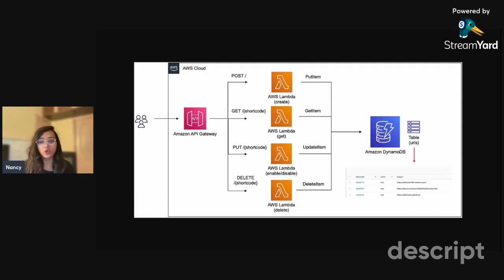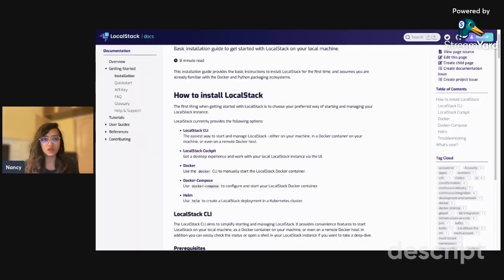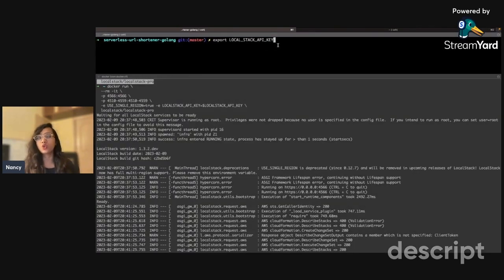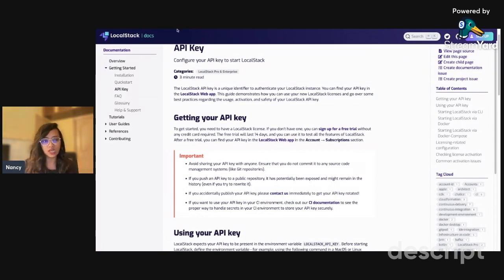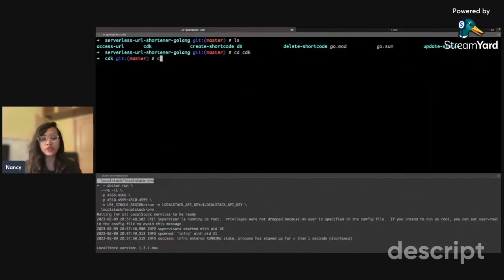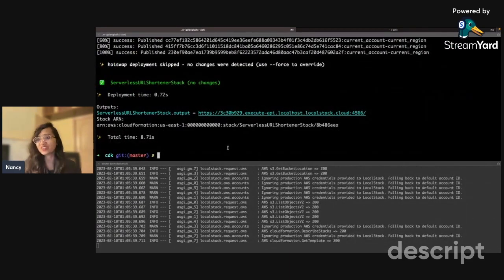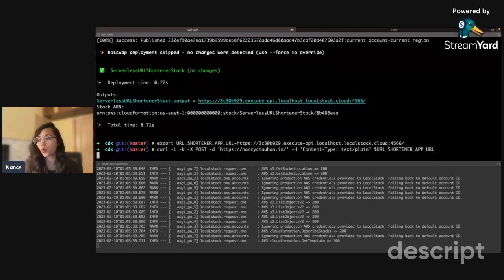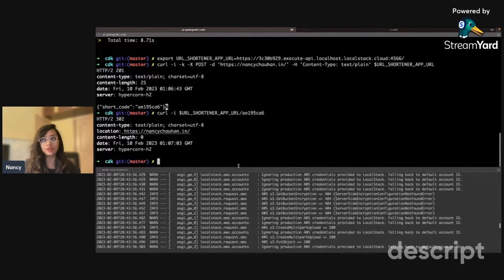Deploy Serverless URL Shortener locally with LocalStack in less than 10 min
In this video, Nancy Chauhan will explain how you can deploy serverless applications locally with Localstack in less than 10 min.

# Timestamps ⏰
0:00 What is LocalStack
0:20  Why do we need it
1:29  Application demo
2:42 Install Localstack and deploy the app
6:01 Test the application